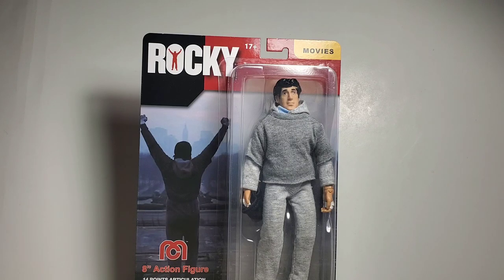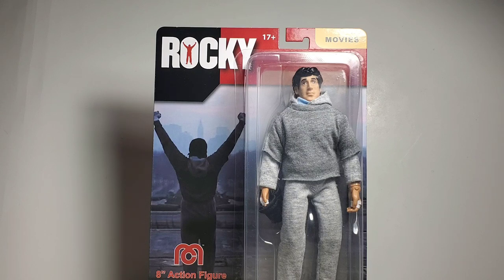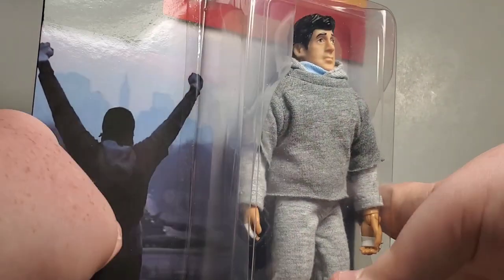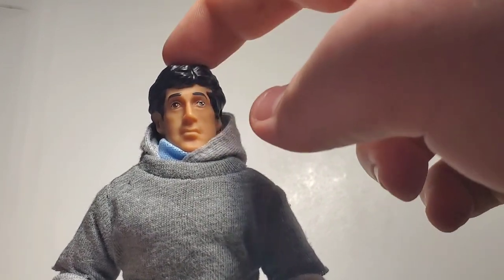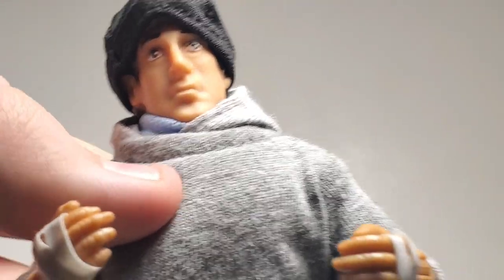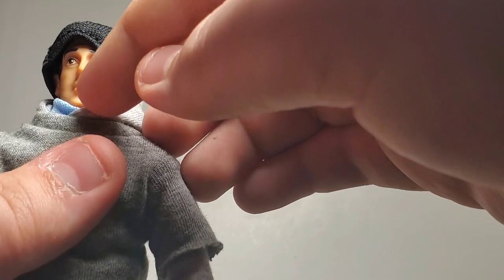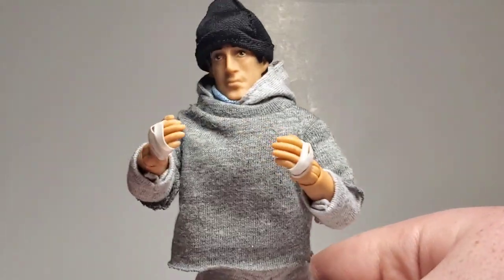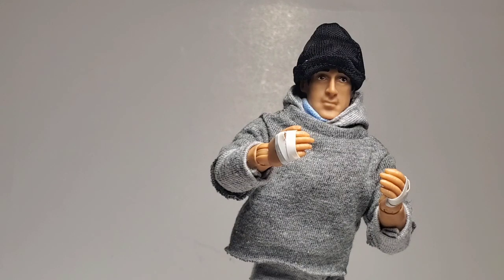MEGO ZLC EXCLUSIVE ROCKY BALBOA "TRAINING GEAR" FIGURE REVIEW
Hello my friends sorry for the break but I'm back!! today the all new ZLC EXCLUSIVE Rocky Balboa in training gear attire has arrived!!!

Thanks to ZLC COLLECTIBLES!! Go check em out for your mego wave 14 orders and grab a Rocky figure you bum!!